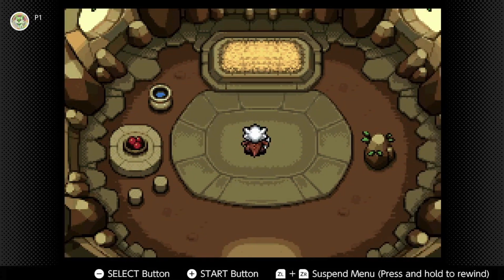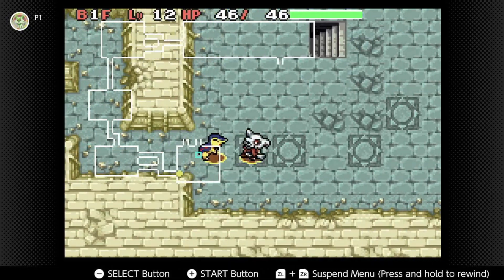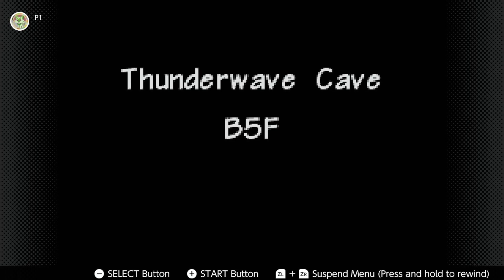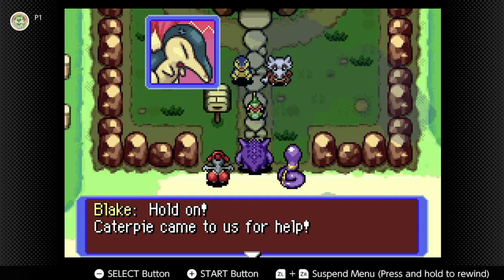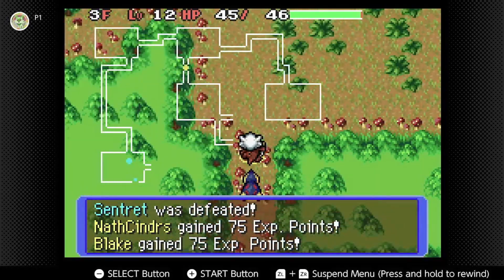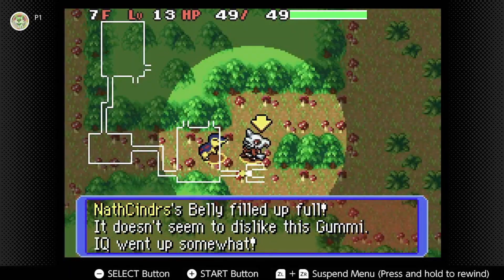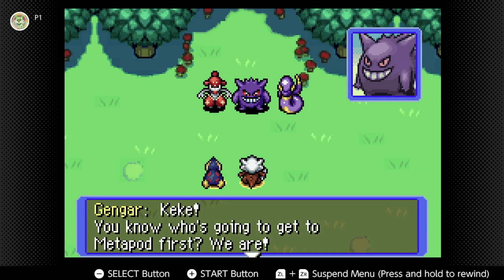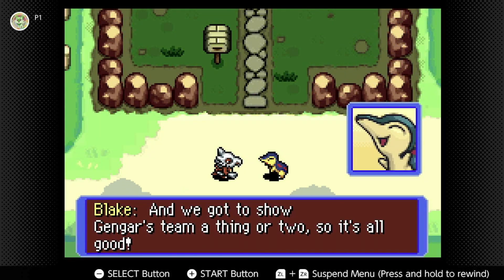Pokemon Mystery Dungeon Red Rescue Team Episode 4: Very Rude, Very Mean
Hey everyone, we continue on with our journey with Blake as we uncover more mysteries that the Pokemon world has to offer.

Today, we are introduced to Team Meanies, who are comprised of Gengar, Ekans and Medicham who want one thing and one thing only, world domination. They go from stealing our mail to trying to pressure our friend Caterpie into joining their wicked team. Its up to us to save Caterpie, his friend Metapod and put Team Meanies in their place.

Next time, we rise up to Jumpluff's request and try to help her friend and Shiftry after not returning from a dungeon.